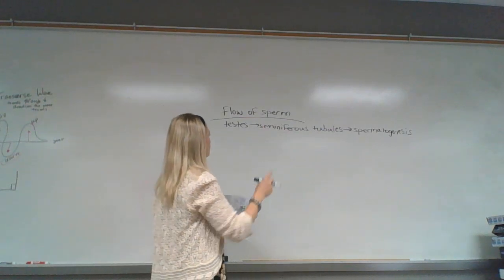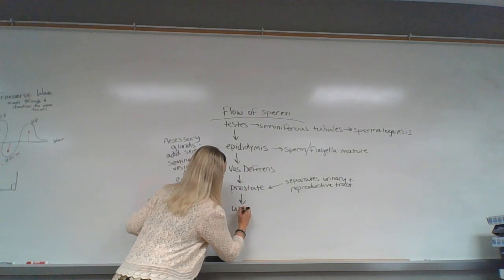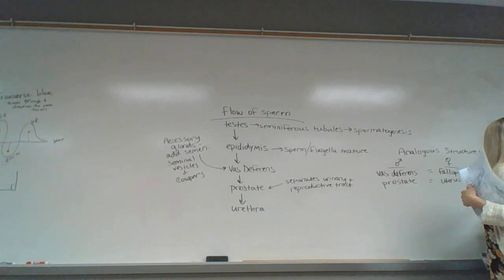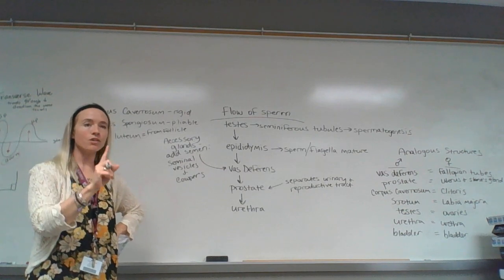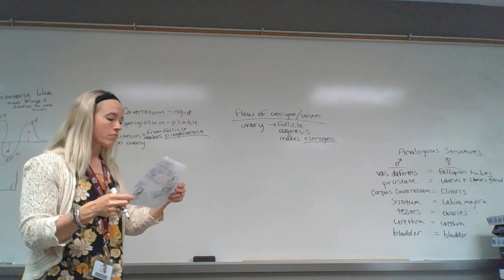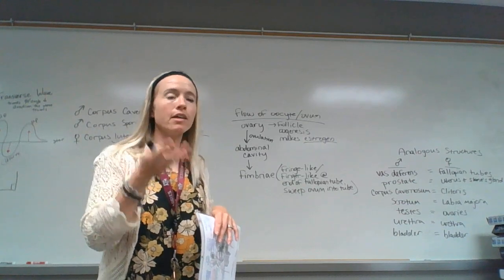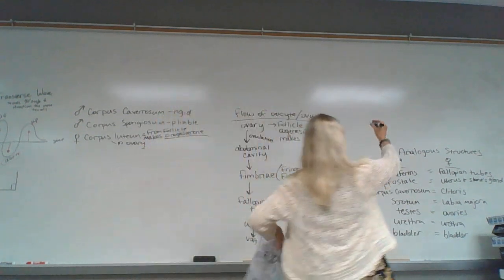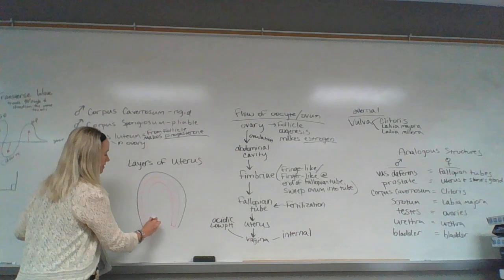Repro Anatomy part1